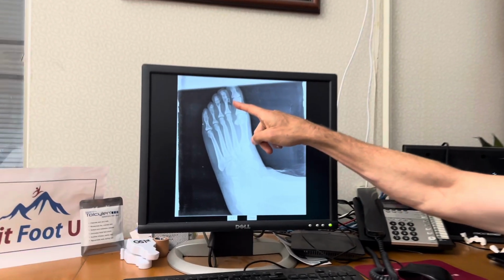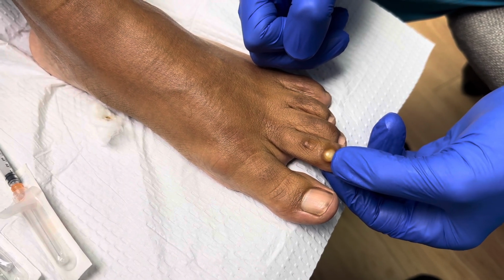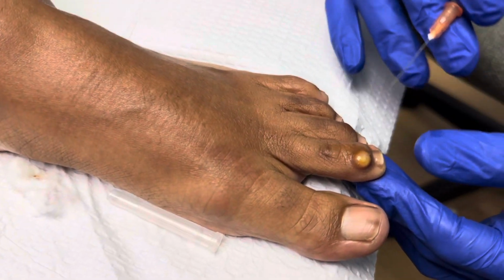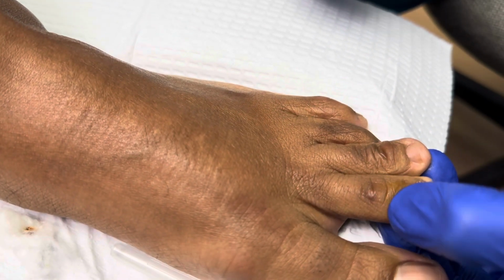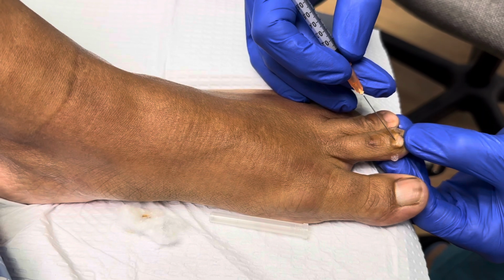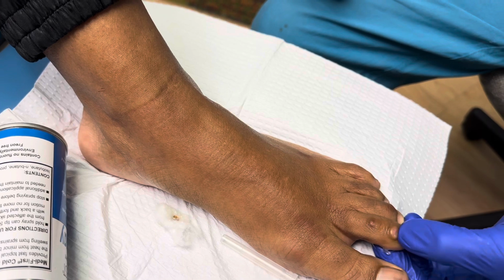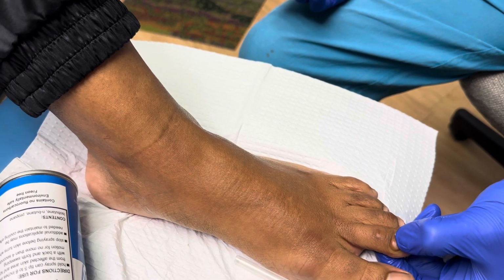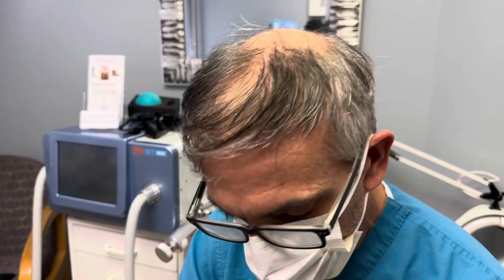Fit Foot U w/ Dr. Pearl Busting Up Myths About Pimple Popper & Mucoid Cysts